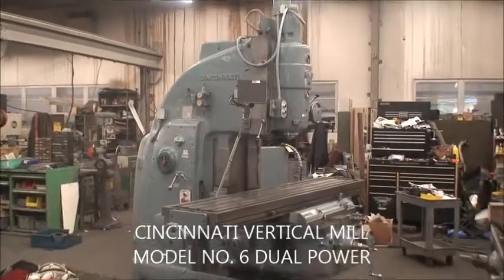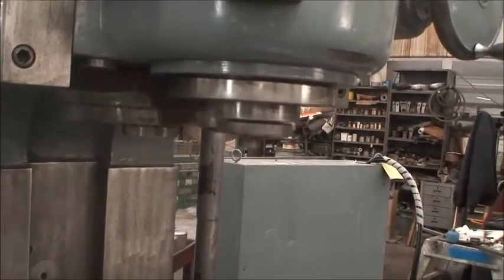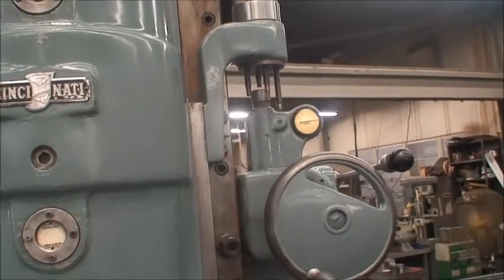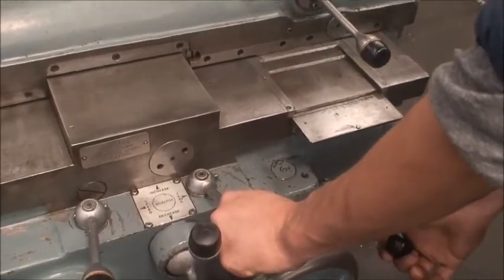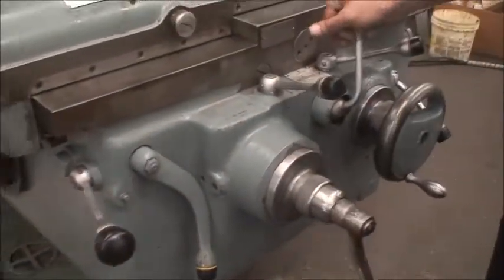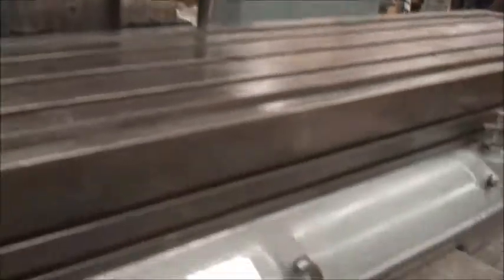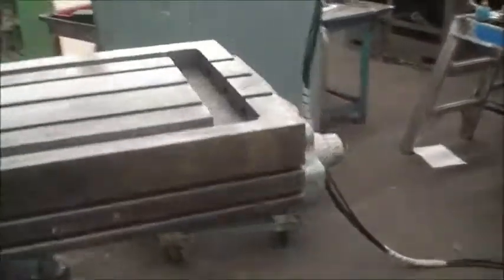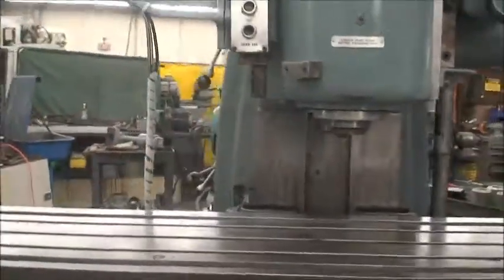Cincinnati #6 Dual Power Vertical Mill, Ref #78-490, - SOLD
Cincinnati Vertical Milling Machine / Ref.#78-490
Model No. 6 Dual Power
Serial No. 3J6V5H-1

Wide Knee Design

Table Size: 20" x 104-1/2"
Table Travel, Longitudinal: 60"
                            Cross: 18"
                 Vertical, Knee: 16"
                 Vertical, Head: 6"
Max. Distance Spindle Nose to Table Top: 22"
Distance Spindle Center to Vert. Columns: 20-1/2"
Spindle Speeds: 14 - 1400 RPM
Table Feeds: 3/8 - 90 IPM
Spindle Nose Taper: #50

Equipped With:
Power Drawbar
Power Shifting of Speeds & Feeds
Automatic Table Cycle
Backlash Eliminator
Vert. Turret Depth Stop
Bijur One Shot Lube
Coolant

50 HP Motor Drive       220/440/3/60